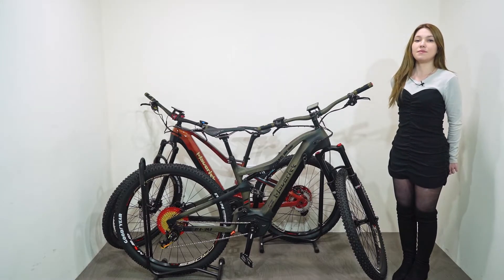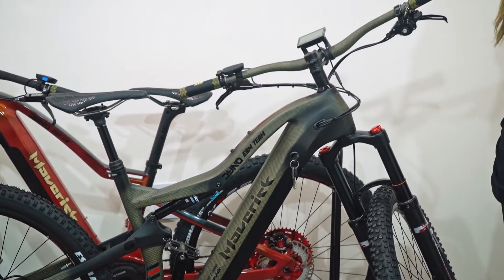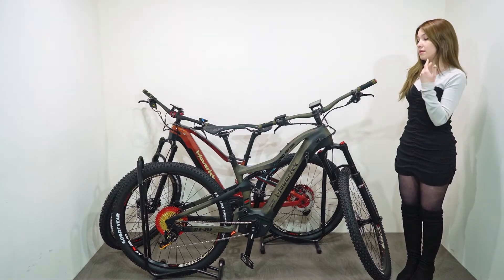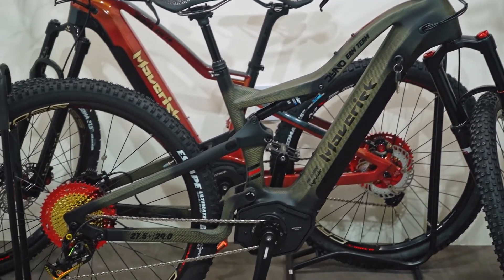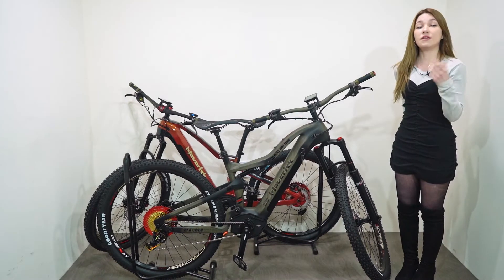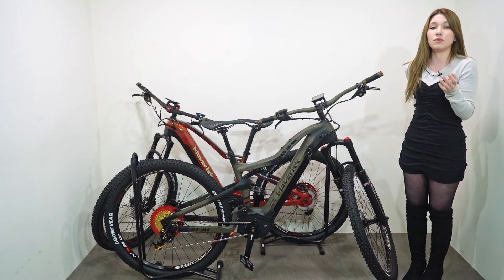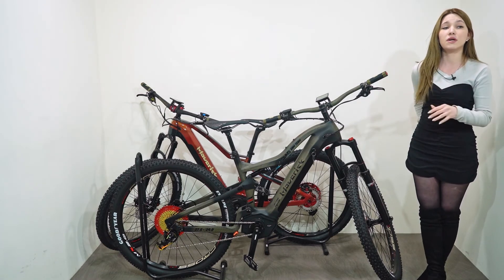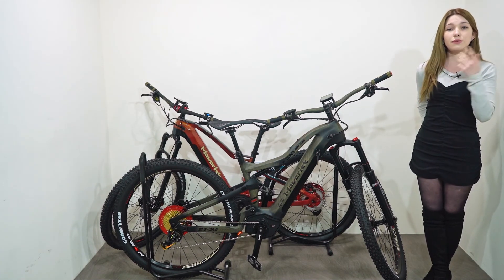LUUTECH.CO.,LTD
Industry : Leisure & Sports
Products :
1. Maverick EXC
2. Maverick EAM

In Charge :  SON JUNG A
Address : 14, Pyeongni-ro 35-gil, Seo-gu, Daegu, South of Korea